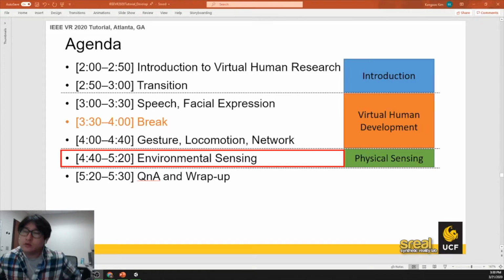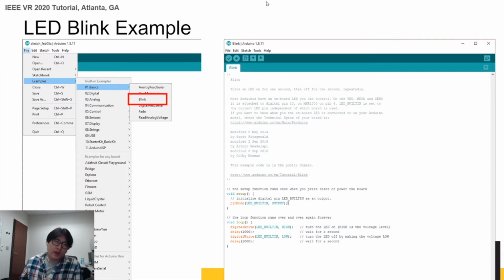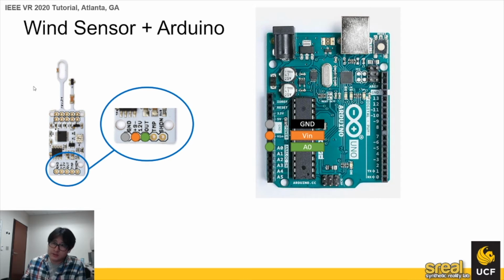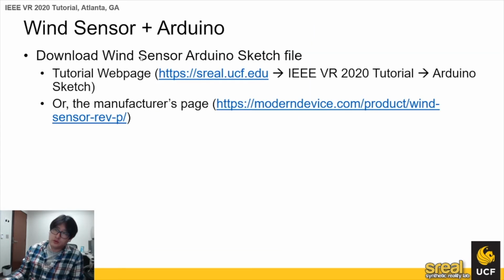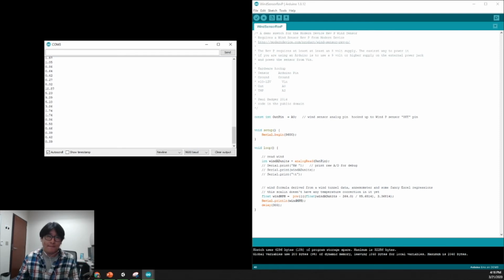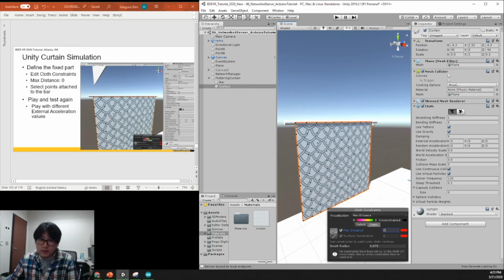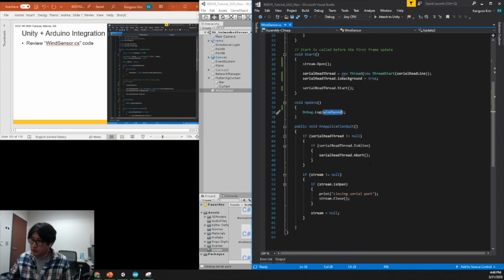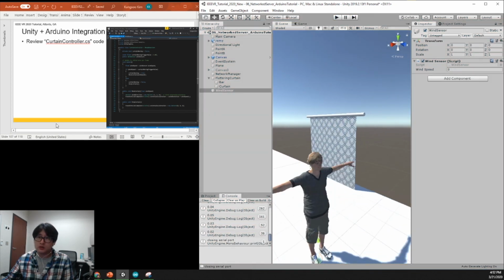IEEEVR2020 Tutorial - Developing Virtual Characters - Part 6: Environment Sensing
In this part of the tutorial, we will make an interactive virtual environment, which is influenced by a real event in the physical world. In particular, we will develop a virtual curtain's fluttering behavior based on real wind blowing. We use an Arduino Uno with a wind sensor for detecting the real wind, and Unity Cloth is used for the curtain simulation.
This is a part of IEEE VR 2020 Tutorial: Developing Embodied Interactive Virtual Characters for Human-Subjects Studies.